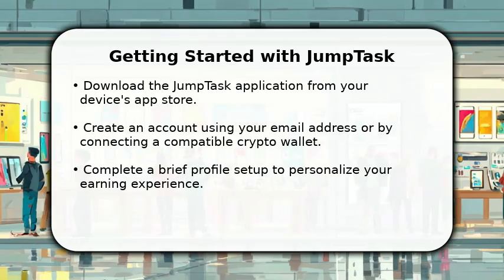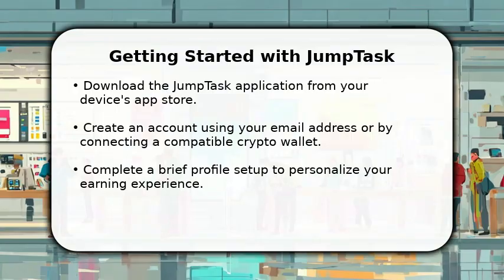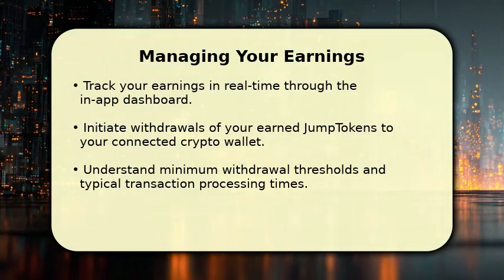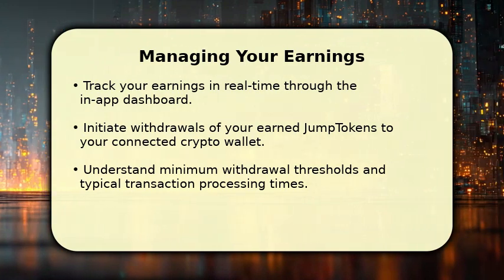How to Use JumpTask App (New 2025)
▸ :^) Discover how to effectively use the JumpTask app to earn cryptocurrency through simple online tasks. This comprehensive guide will walk you through seamless account setup, navigating the intuitive interface, and efficiently completing various micro-tasks. Learn valuable tips and strategies to boost your productivity and maximize earnings from this innovative platform. Whether you're seeking extra income or exploring new crypto earning opportunities, this tutorial is your ultimate resource. We demystify the process of earning rewards, withdrawing your crypto, and understanding JumpTask's key features, helping you achieve your online earning goals with ease. Unlock your earning potential today!